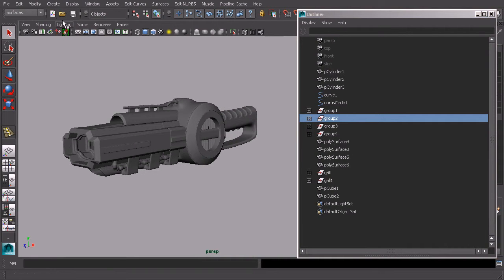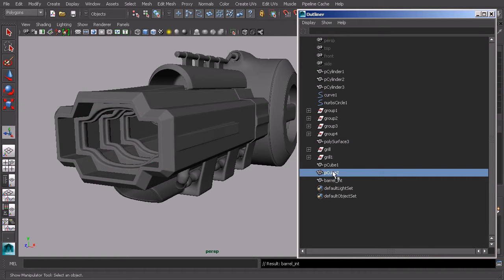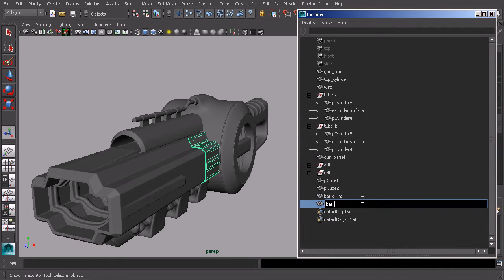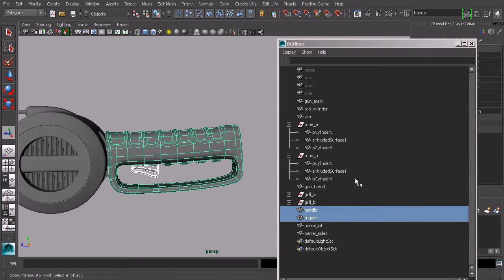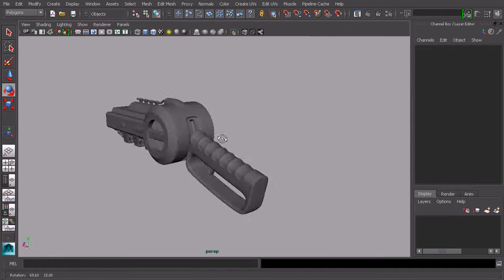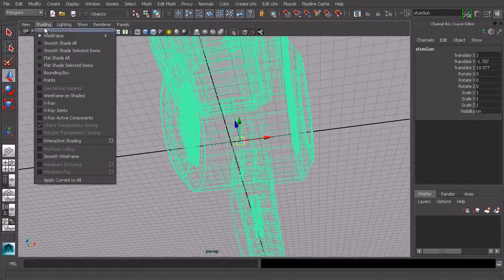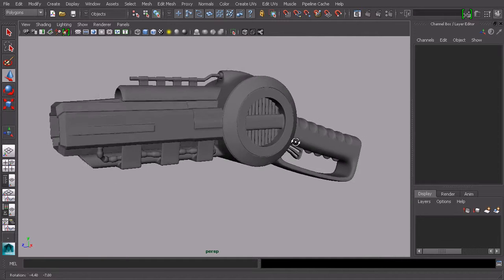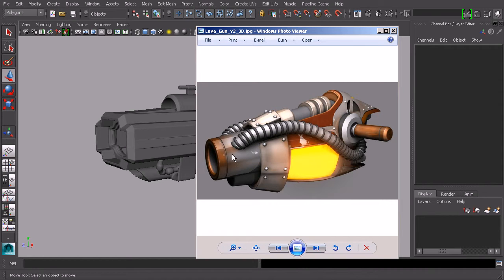16 Scene clean up and assignment